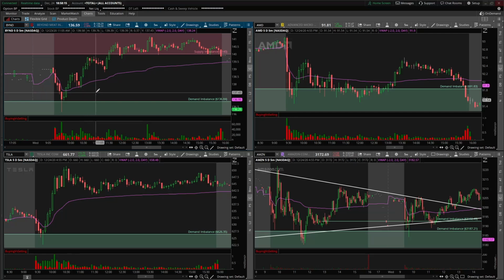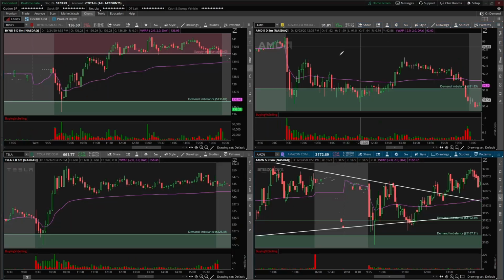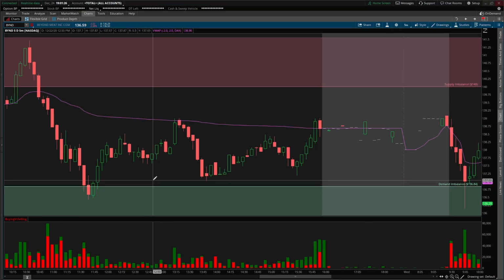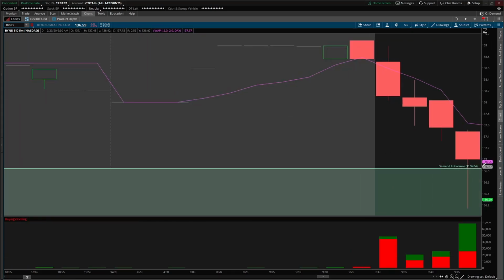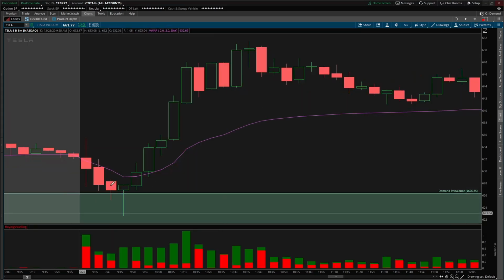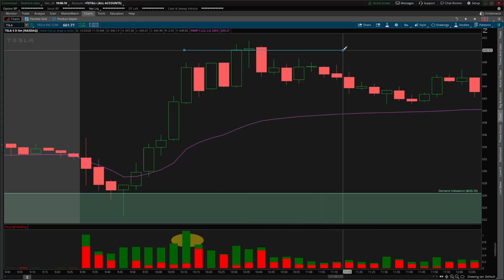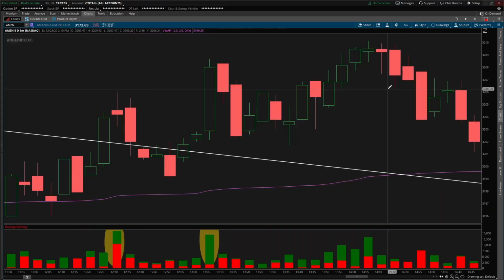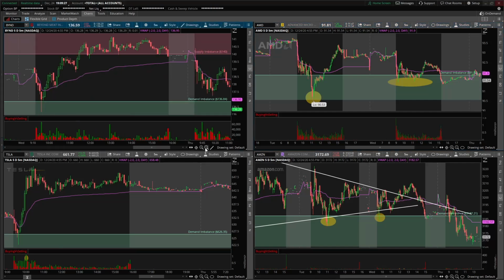Profiting From Demand Imbalances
This video is talks about how to profit from demand imbalances, why these zones form, how they form and the mechanics behind supply and demand moving price in ANY market.
Also  recap some very good setups and overall market context from 4 stocks we traded in the discord room this week. BYND, TSLA, AMD, AMZN